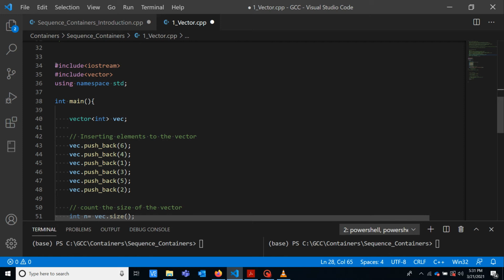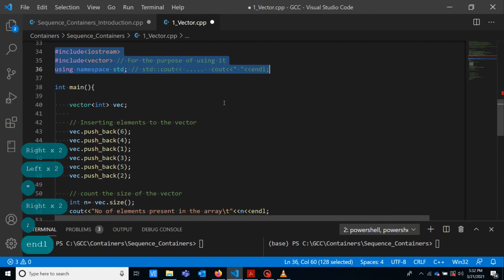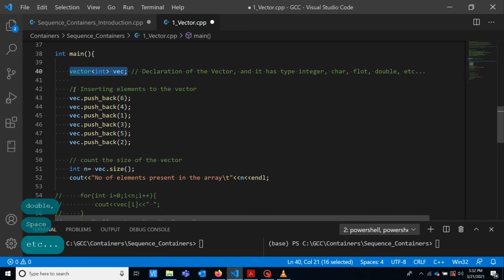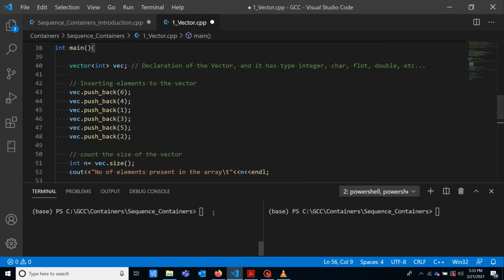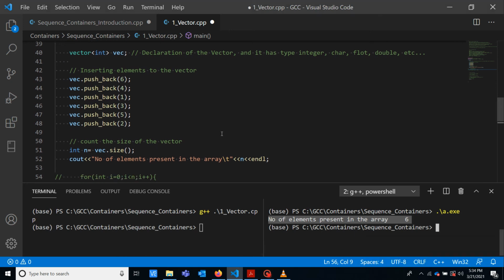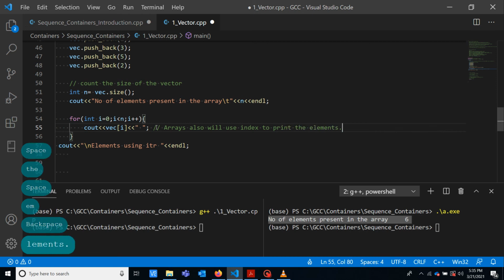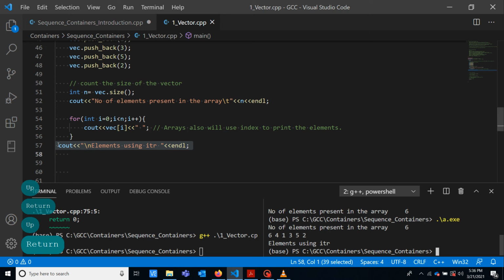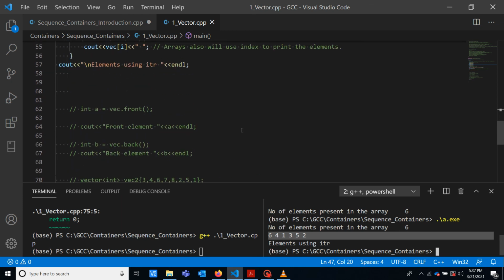3 Vector Functions 1 | STL | C++ | Algorithms | Data Structures